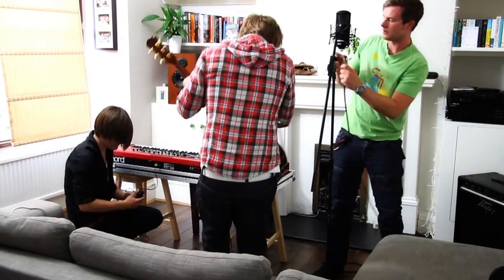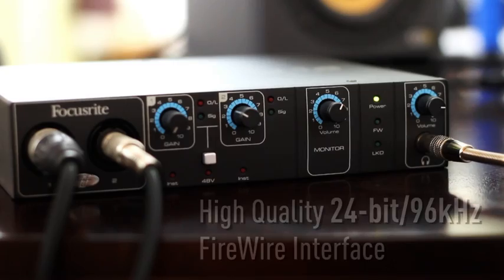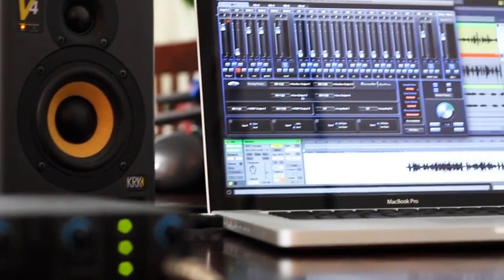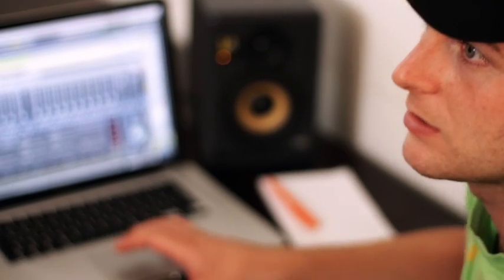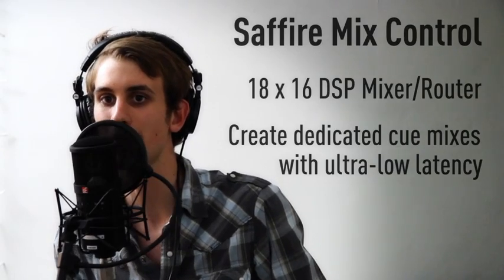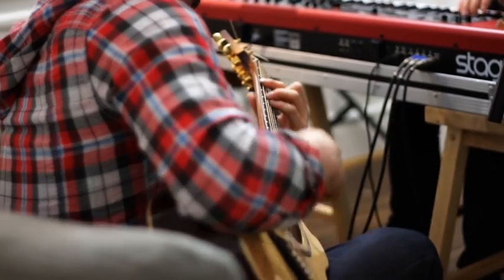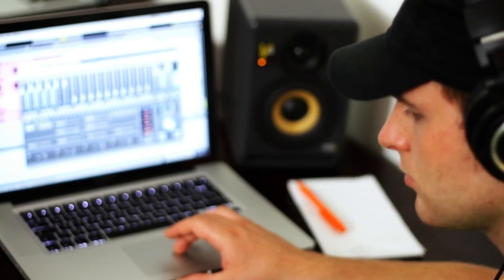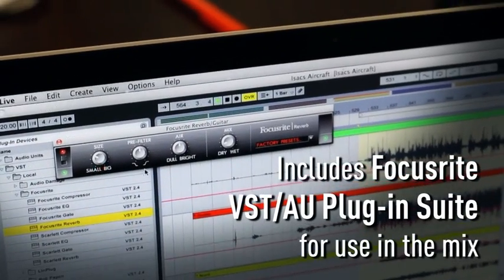Focusrite // Saffire PRO 14 Audio Interface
Firewire Audio Interface featuring two Focusrite preamps.
Like our video and click 'show more' for additional info.

*All of Focusrite's FireWire interfaces are fully compatible with Thunderbolt using simple FireWire to Thunderbolt adapter. Focusrite fully supports the use of Thunderbolt with our FireWire interfaces.

The best sounding interface in its class. Focusrite's 25-year legacy forms the foundation of this interface, with two award-winning preamps.

Features professional conversion and JetPLL™ jitter elimination technology, guaranteeing pristine audio quality and reliable synchronization.

A host of I/O options are provided, including a unique Loopback facility for routing audio between software applications via Saffire MixControl.

Provides an 18 x 6 DSP mixer with excellent routing flexibility, intuitive one-click configurations, and lower than 1.4ms latency (less than the time it takes sound to travel two feet through air!).

This live recording session of Isaac's Aircraft was made using a Saffire PRO 14 audio interface. The track was created using Saffire MixControl, Ableton Live Lite, and the Focusrite Plug-in Suite which are all included in the box.